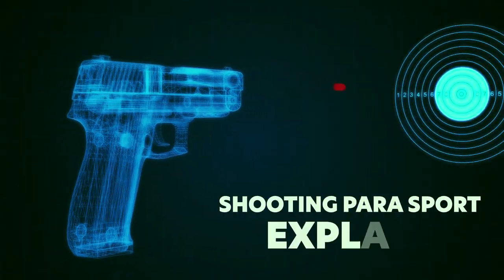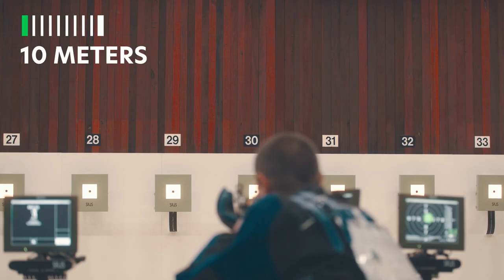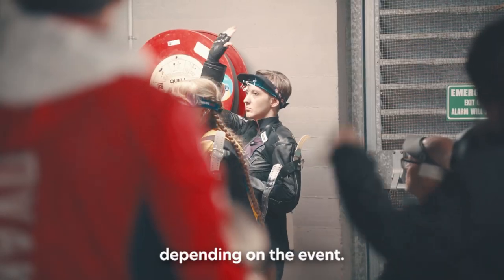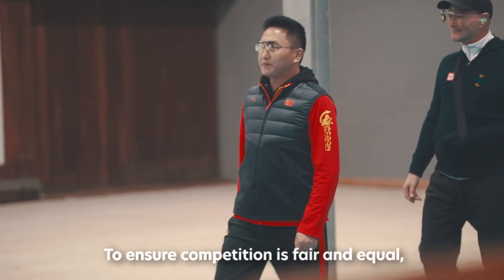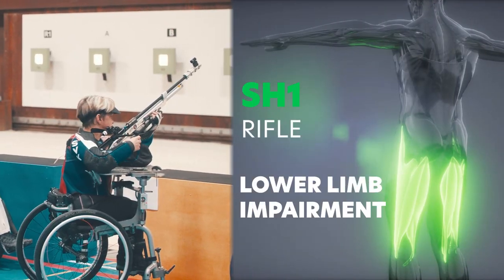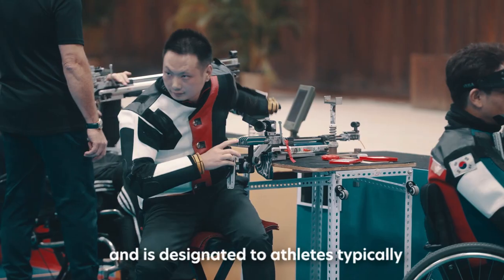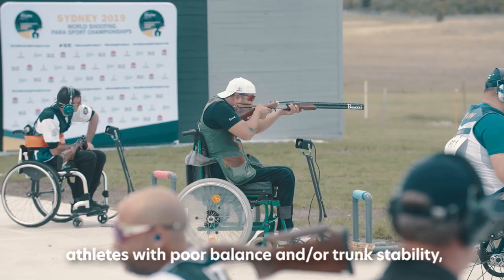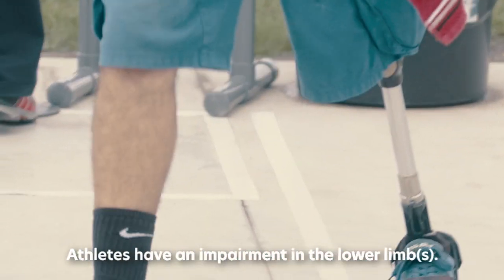All You Need To Know About Shooting Para Sport | Paralympic Games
Get to know more about our Shooting Para Sport.